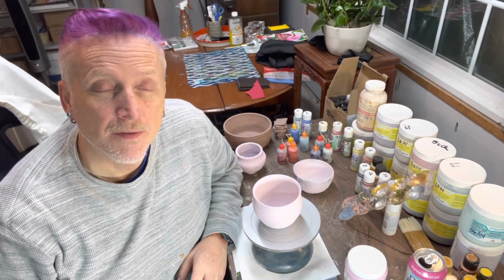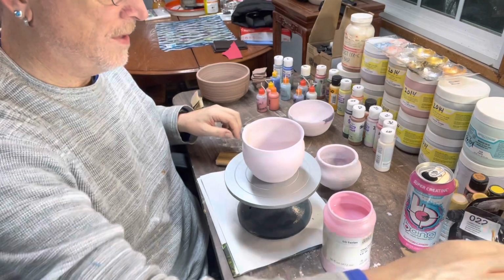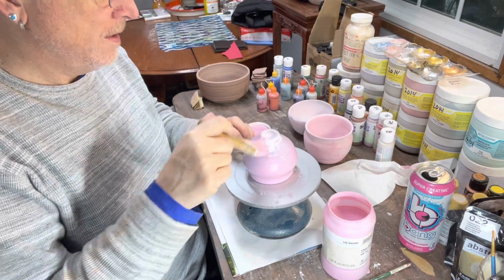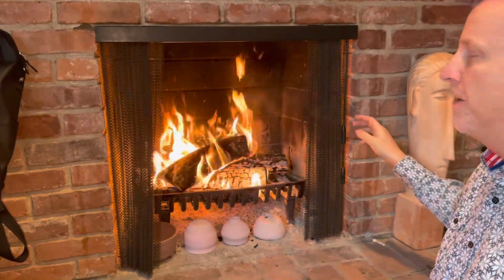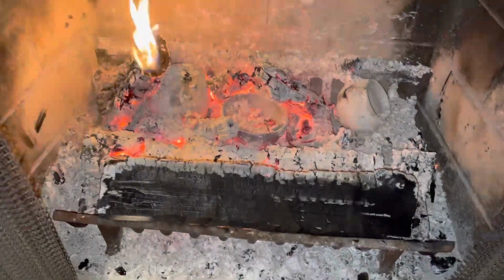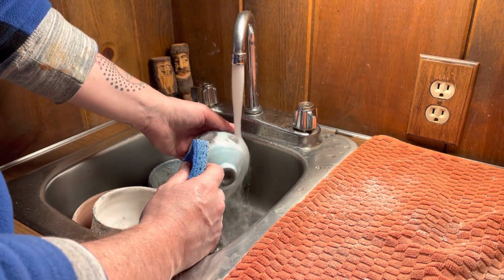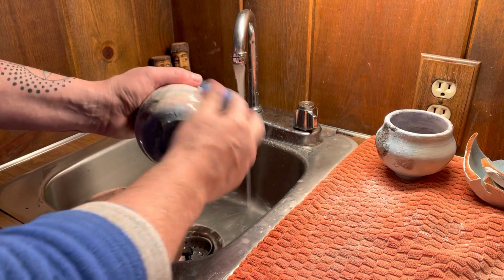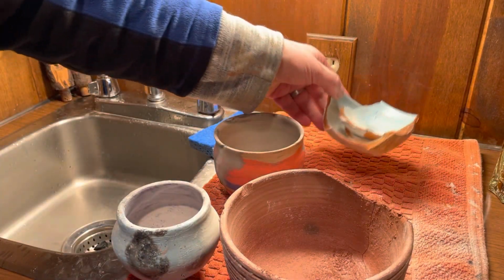Firing pottery pieces in a fireplace Episode 3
This short multipart series documents the exploration of attempting to bisque fire three small pottery bowls in a fireplace.  Underglaze was applied prior to the first episode and in this episode I apply low-fire clear glaze. I then heat them next to the fire and, once they are in the middle of the fire, check the temperatures of the fire and pots with a pyrometer. This is the 3rd full fireplace firing and their 4th time in the fire.  Once the fire is out, I wash the pieces to discover the results.  Admittedly, the editing is rough  - I wanted to finally get it compiled and uploaded!!! This is the final episode for these three pots.  More episodes are to follow experimenting with low-fire clay firing and modified Raku firing in the fireplace.